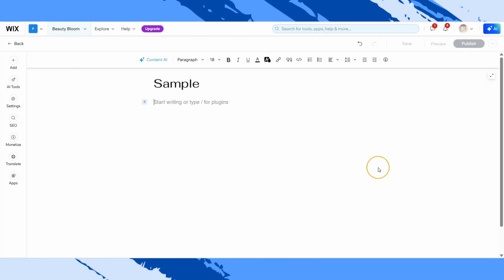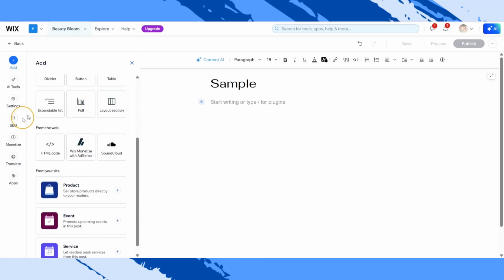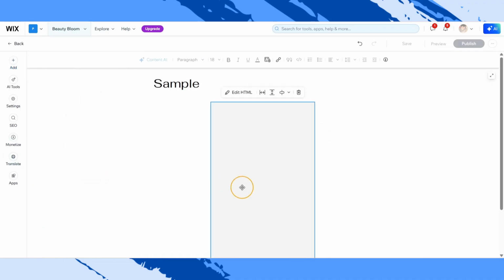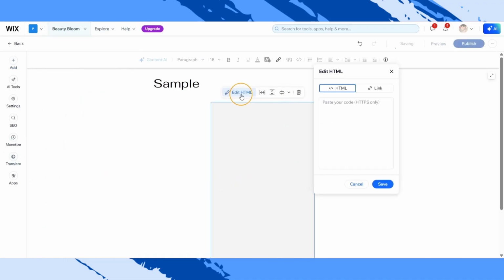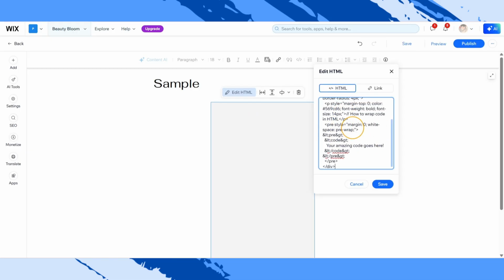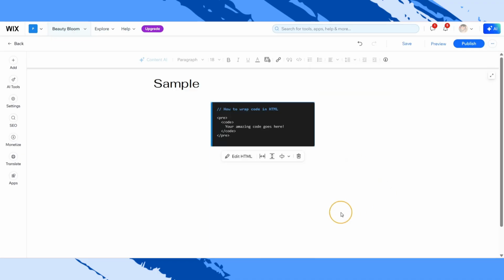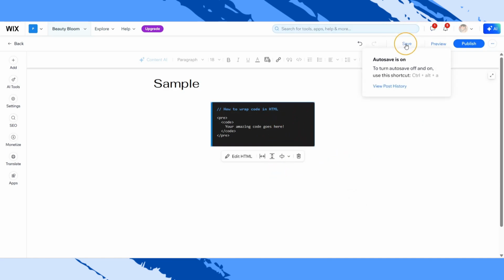Wix Blog: Adding a Code Snippet to a Blog Post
Share your technical expertise and make your tutorials a breeze for your readers to follow! Learn how to  display your custom scripts so your professional agency blog becomes the ultimate resource for developers and tech-savvy visitors!